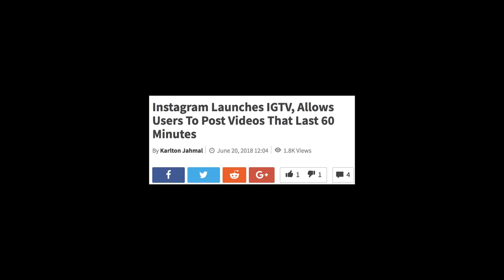What is IGTV? - 3 Tips You Need to Know for Instagram TV Before Posting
whats up DarmaNATION ( ⸝⸝•ᴗ•⸝⸝ )੭⁾⁾  Open meeee

My name is Jade Darmawangsa. I am a millennial entrepreneur that  that is EXTREMELY obsessed with helping you grow on social media.

SOCIAL MEDIA!

7640 NE Airport Way
# 56695

If you're reading this, I want to let you know that you have influencer over the lives of others. Stop waiting for permission, an go out there and DOMINATE.

Disregard Keywords: instagram, how to grow, following, instagram stories, instagram video, tips, tricks, secrets,life hacks, hack, get more followers, instagram business,how to make money from instagram, algorithm, build your following, instagram growth, more followers, engagement, jade darmawangsa, dropout, why i left school, digital marketing, instagram marketing